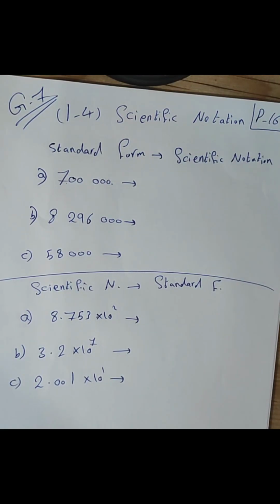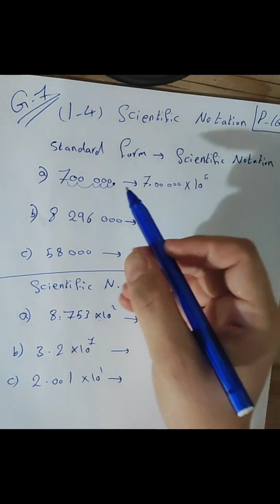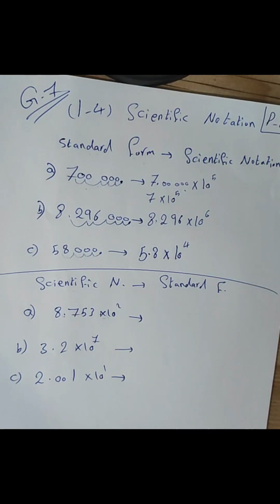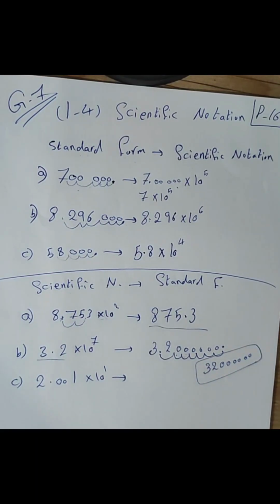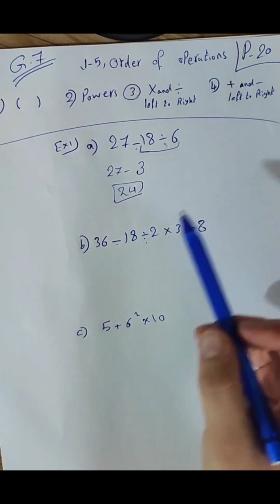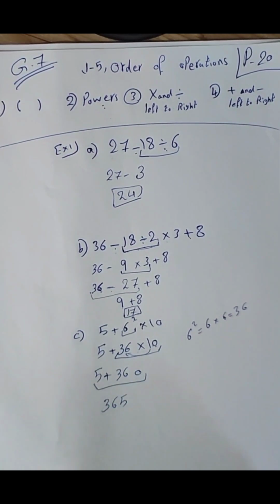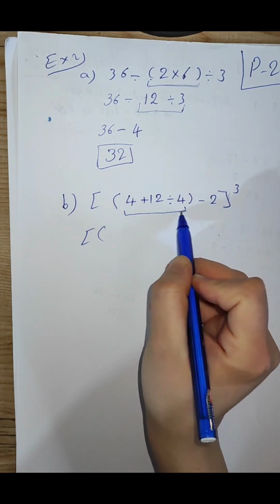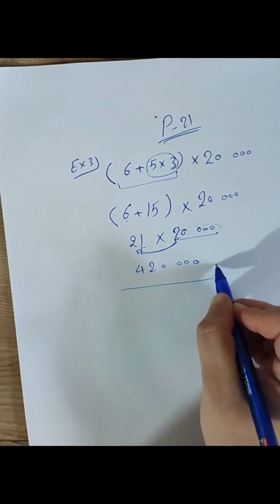Math, chapter 1, grade 7, lesson 4&5